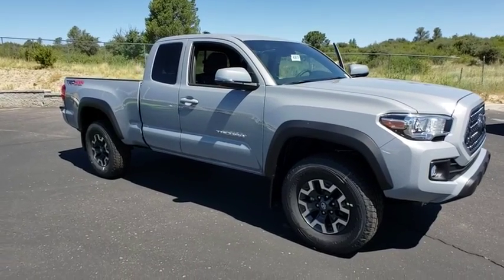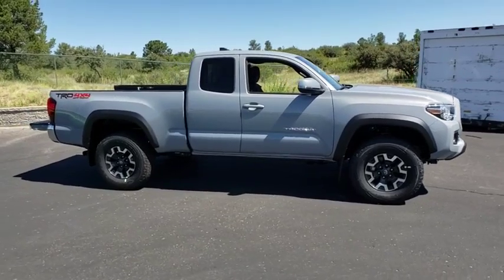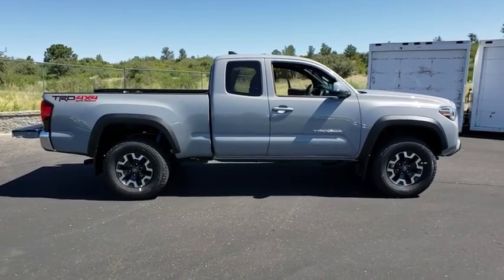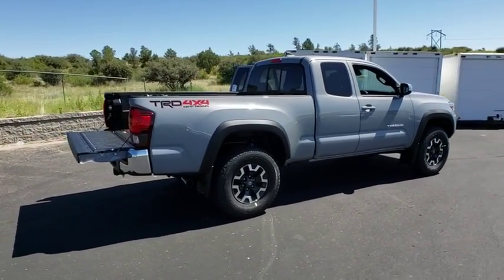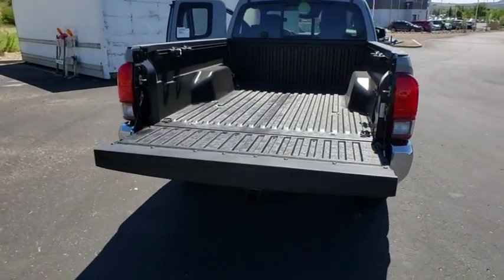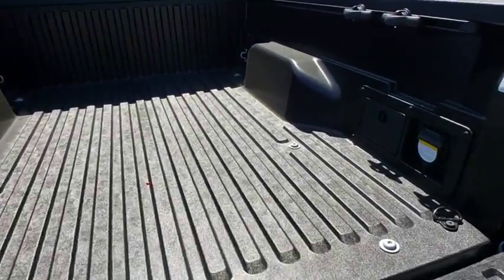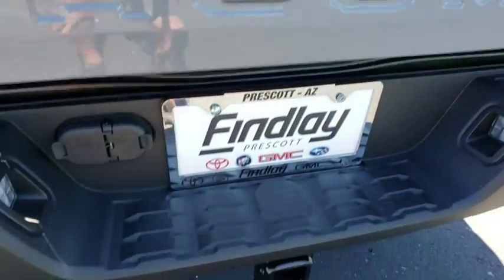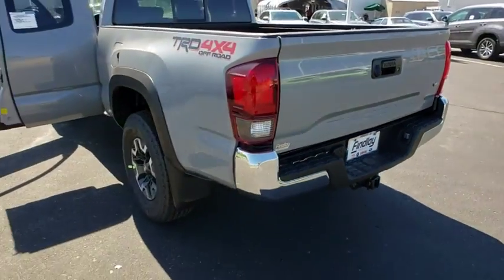2019 Toyota Tacoma Prescott, Flagstaff, Phoenix, Bullhead City, Havasu, AZ T43619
Cement New 2019 Toyota Tacoma available in Prescott, Arizona at Findlay Toyota Prescott. Servicing the Flagstaff, Phoenix, Bullhead City, Havasu, AZ area.
2019 Toyota Tacoma TRD Offroad - Stock#: T43619 - VIN#: 5TFSZ5AN5KX206883

Cement 2019 Toyota Tacoma TRD Offroad V6 4WD 6-Speed Automatic V6 4WD.
Axle Ratio: 3.91,Fabric Seat Trim (FD),Radio: Entune Premium w/AM/FM/CD/Nav/App Suite,TRD Premium Off Road Package,Door Sill Protectors,Mudguards,All Weather Floor Liner & Door Sill Protector Pkg,120V/400W Deck Mounted AC Power,Dual Zone Automatic Climate Control,Engine Immobilizer,Automatic Headlights,Smartphone & Mobile Device Charger,LED Daytime Running Lamps,Wide Angle Front Fog Lamps,Heated Front Seats,Smart Key w/Push Button Start,Black Overfenders,Variable Intermittent Wipers,Auto-Dimming Inside Rear-View Mirror w/Compass,6 Speakers,Air Conditioning,Electronic Stability Control,Front Bucket Seats,Front Center Armrest,Leather Shift Knob,Navigation System,Tachometer,ABS brakes,Alloy wheels,Anti-whiplash front head restraints,Brake assist,Bumpers: body-color,CD player,Driver door bin,Dual front impact airbags,Dual front side impact airbags,Front anti-roll bar,Front fog lights,Front reading lights,Front wheel independent suspension,Illuminated entry,Knee airbag,Low tire pressure warning,Occupant sensing airbag,Outside temperature display,Overhead airbag,Overhead console,Panic alarm,Passenger cancellable airbag,Passenger door bin,Power door mirrors,Power steering,Power windows,Rear step bumper,Remote keyless entry,Security system,Speed control,Speed-sensing steering,Steering wheel mounted audio controls,Telescoping steering wheel,Tilt steering wheel,Traction control,Trip computer,Turn signal indicator mirrors,Variably intermittent wipers,Front beverage holders,Auto-dimming Rear-View mirror,Compass,AM/FM radio: SiriusXM,Exterior Parking Camera Rear,Auto High-beam Headlights,Distance pacing cruise control: Dynamic Radar Cruise Control